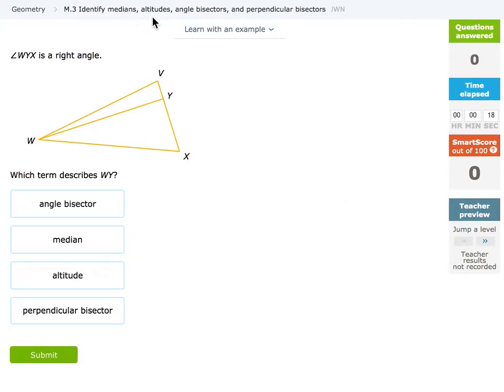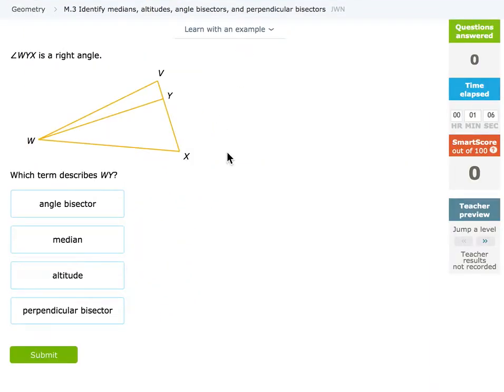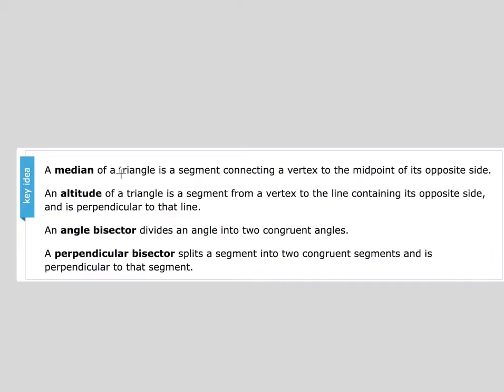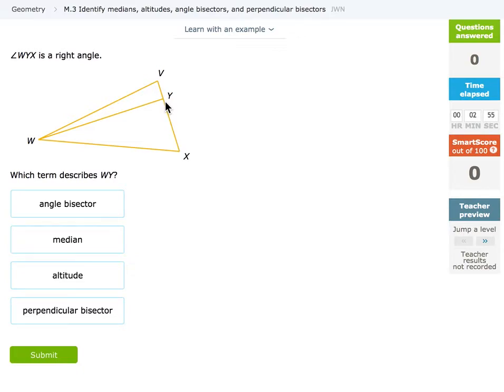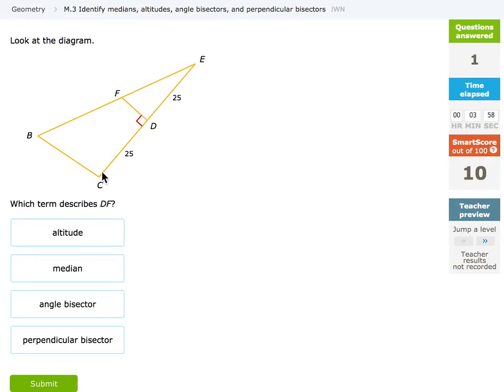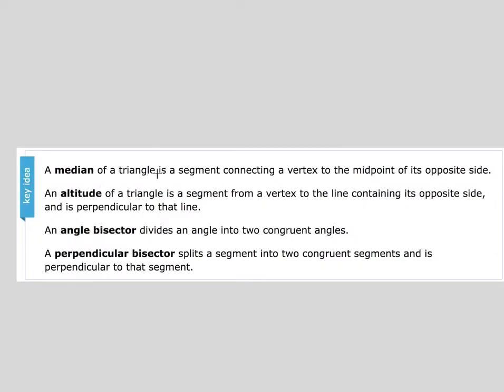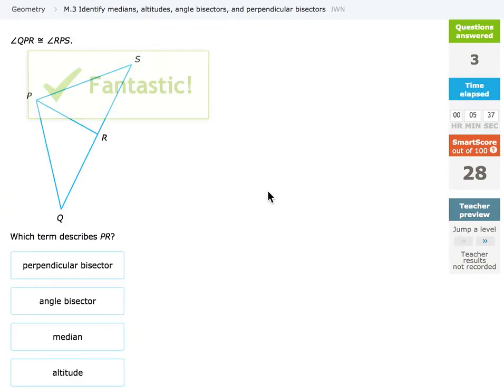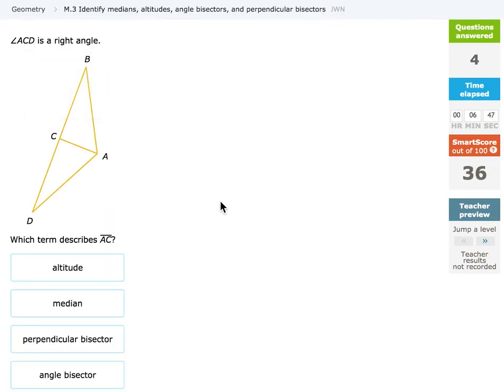M 3 Identify medians, altitudes, angle bisectors, and perpendicular bisectors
This video lesson will teach you how to identify medians, altitudes, angle bisectors, and perpendicular bisectors.